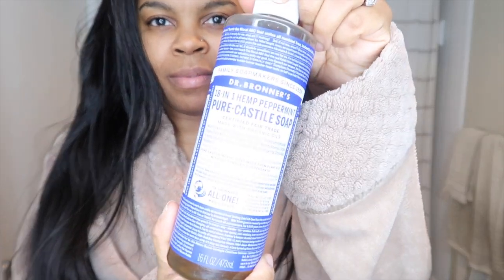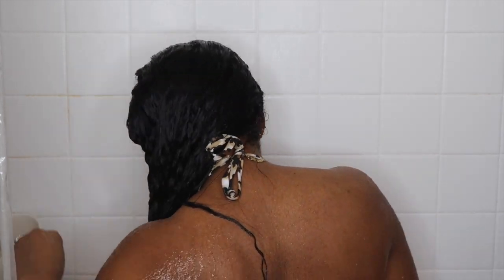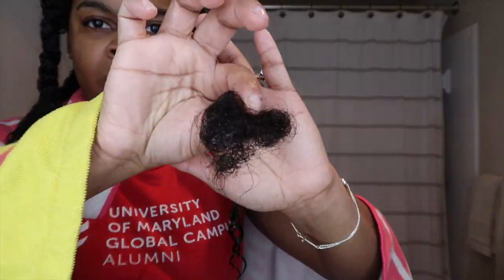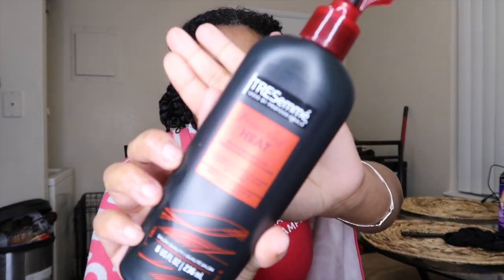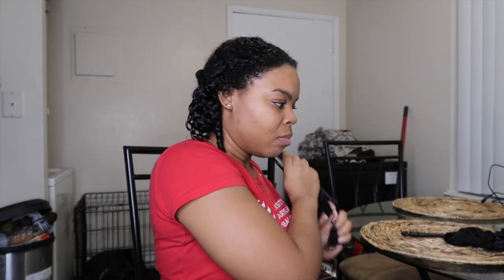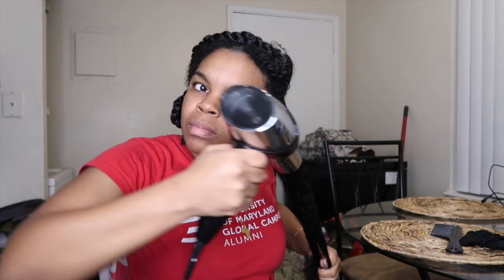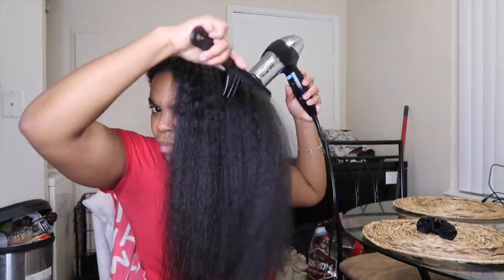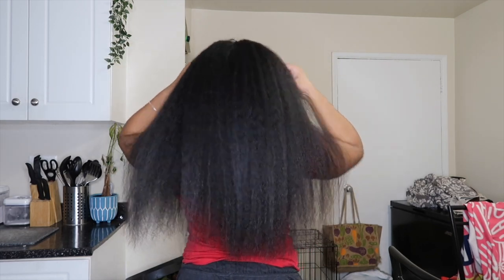Natural Hair Routine | Prep My Hair with Me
Hey loves! I need to prep my hair for the hair salon and since I am here I wanted to show you all my natural hair routine that I do daily. I hope you all enjoy!
Hi! I am your bestie Tiffany who is here to give you all the hair tips and tricks on how to care for your mane and help you retain your length so that you can see that growth and witness your hair flourish and thrive. I will also touch on my skin care routine, makeup, GRWM, Chitchat, & special activities with my little family.

I am also a mompreneur who is passionate about STARTING a small business and inspiring those who inspire to start a business as well so I am excited to take ya'll with me from start to finish!